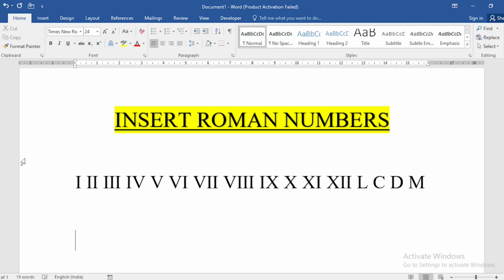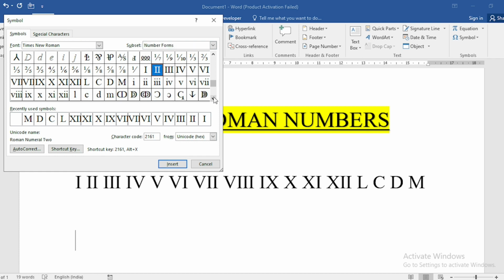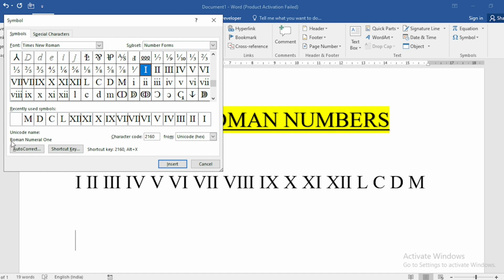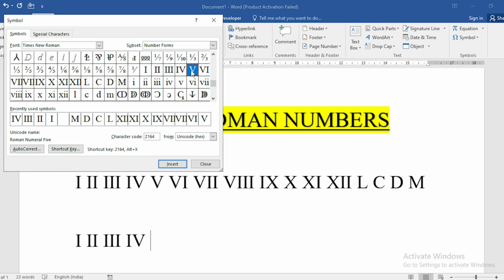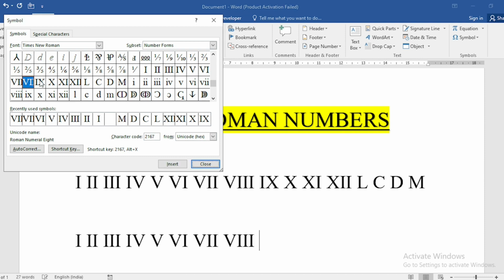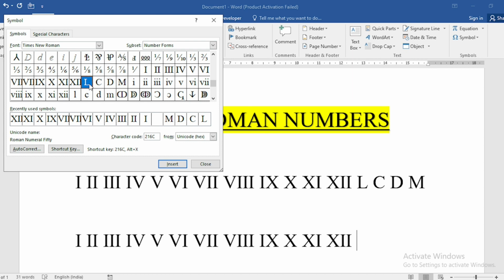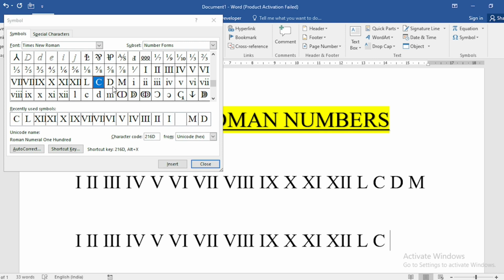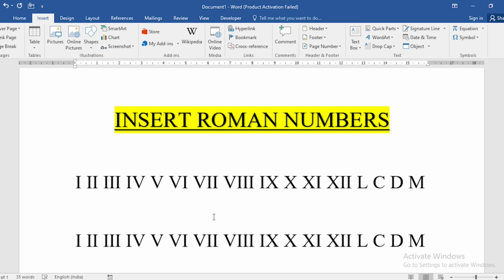How to Insert Roman Numerals in Microsoft Word Tutorial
Learn the quickest way to insert Roman Numerals in Microsoft Word for your documents, reports, or page numbering! In this tutorial, I'll show you exactly how to find the Roman numeral symbols and use shortcut keys to speed up your workflow. Whether you're working on a thesis or a professional report, this MS Word hack will keep your formatting perfect.

What you'll learn:
Where to find Roman symbols in the Insert menu.
How to use the Times New Roman subset for formatting.
Quick tips for inserting L (50), C (100), D (500), and M (1,000).